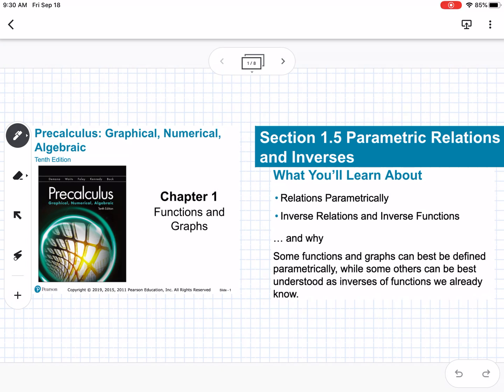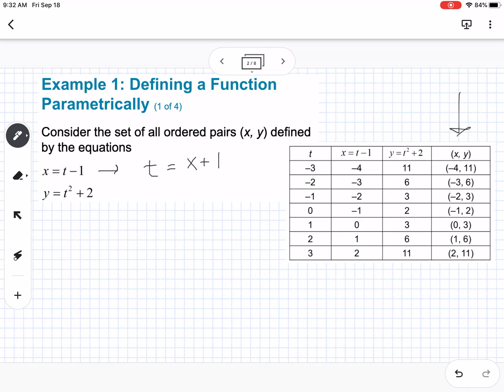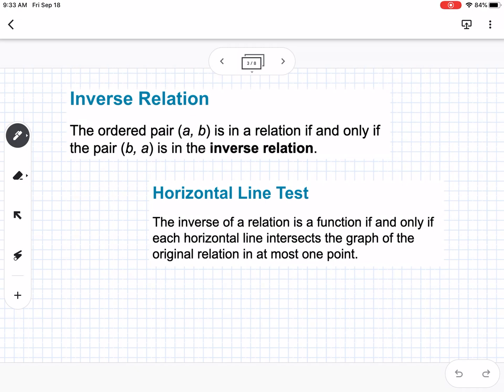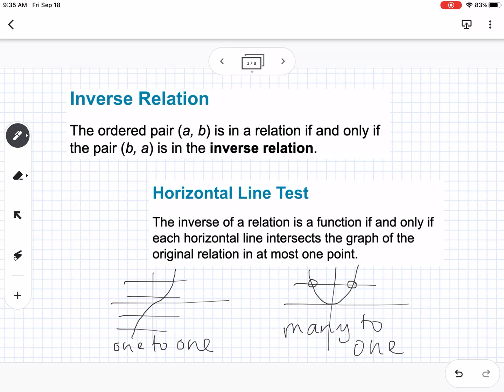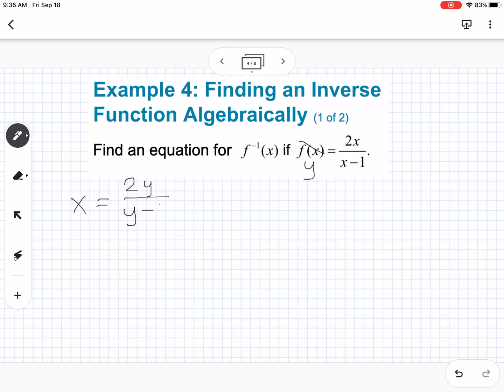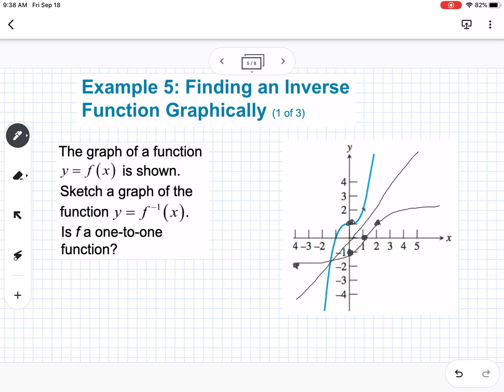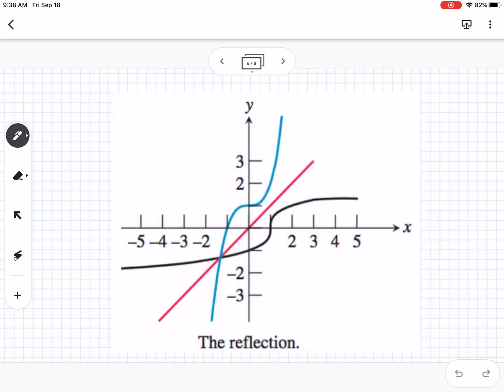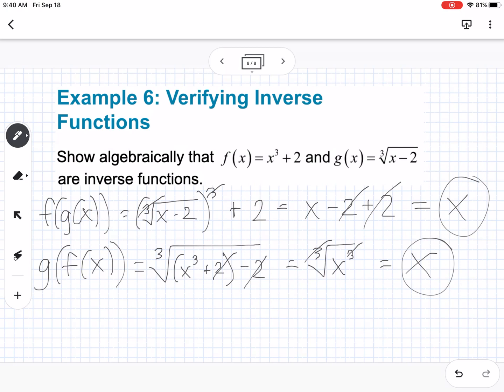Parametric Relations and Inverses (Section 1.5)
Pearson Precalculus
Chapter 1: Functions and Graphs
Parametric Relations and Inverses